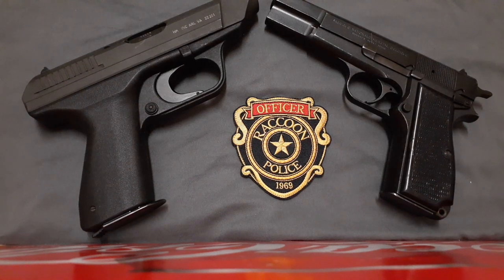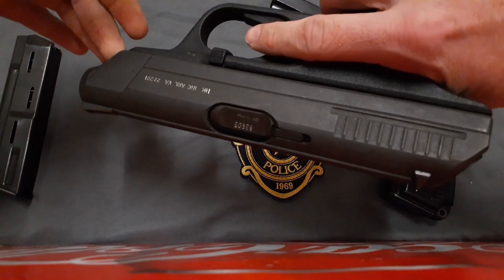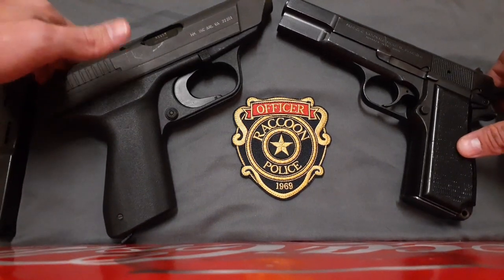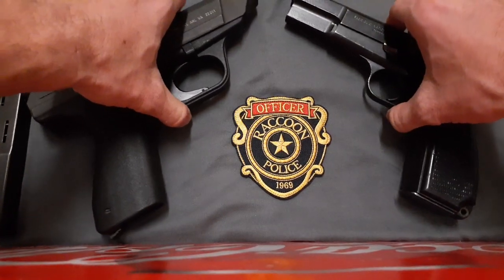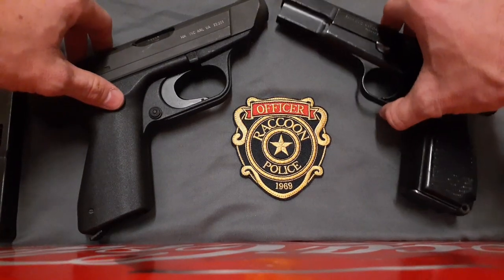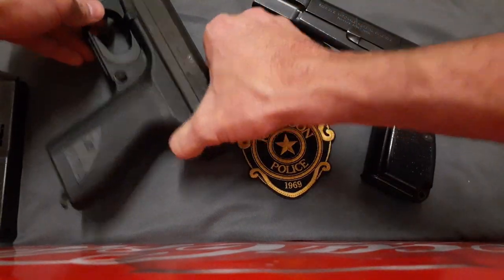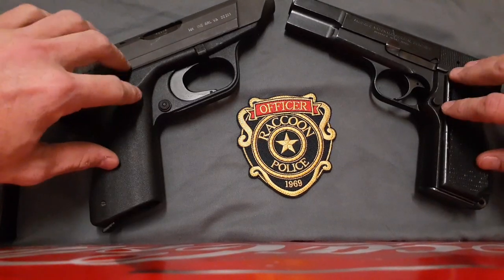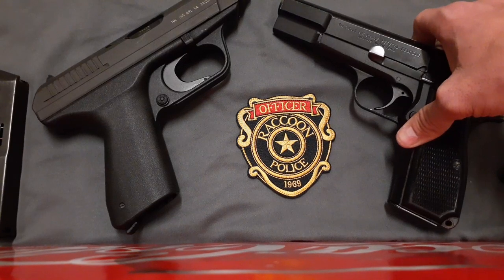Quick Comparison between the HK VP70Z and FN Browning Hi-Power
A brief comparison between the two primary handguns of Resident Evil 2: Leon's VP70 and Claire's and RPD's FN Browning Hi-Power.